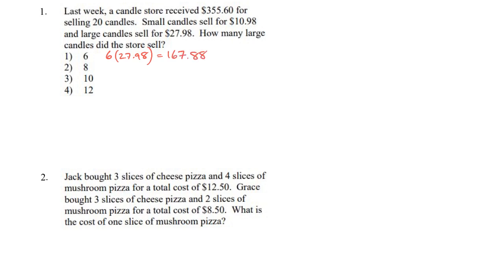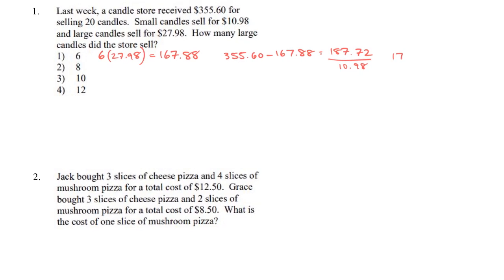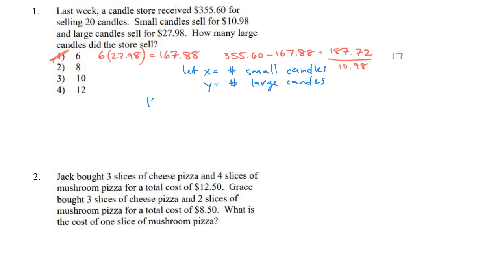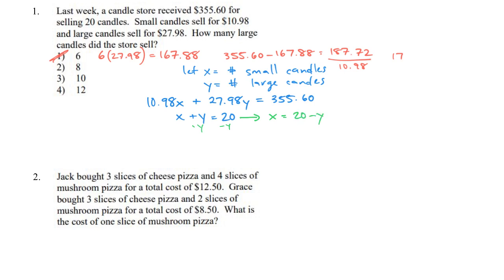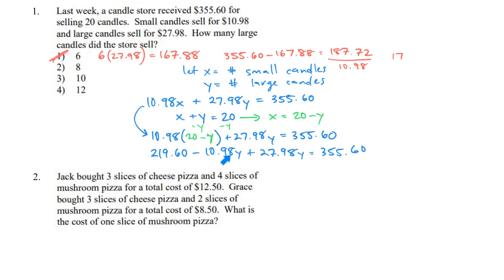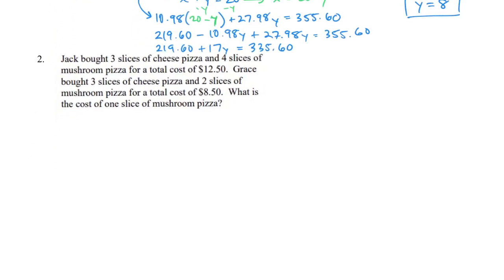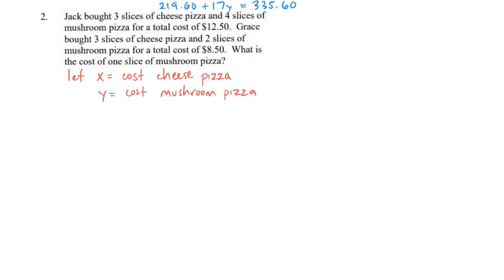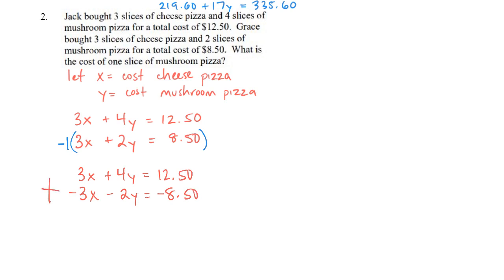Alg - 4.6 - Practice 1 - Video Key